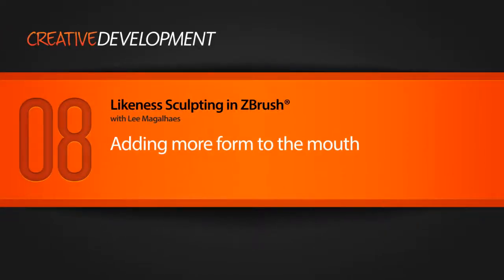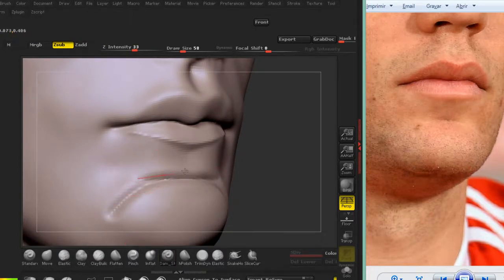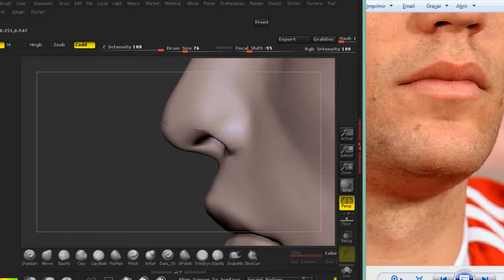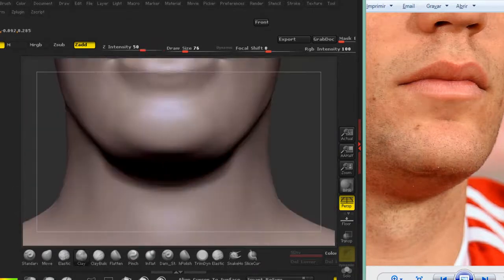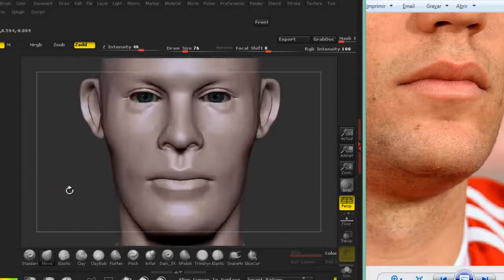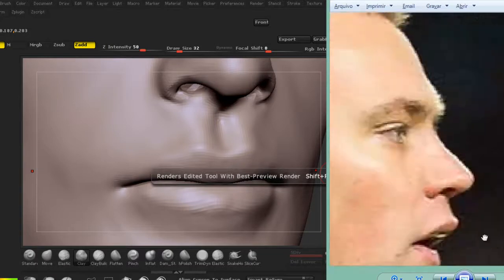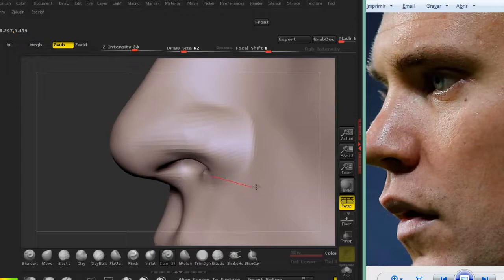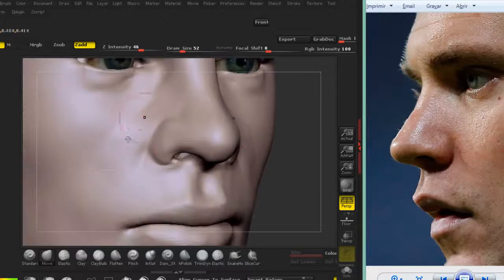Frank Tzeng lesson 8